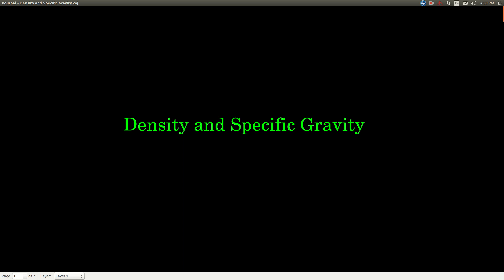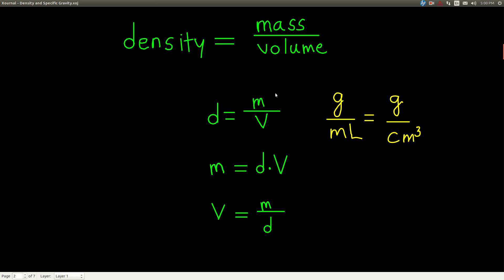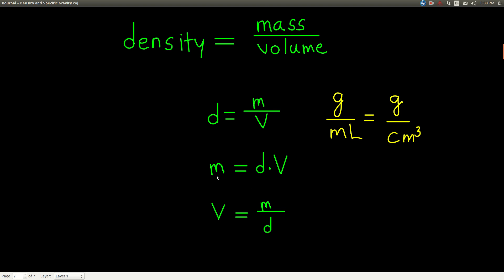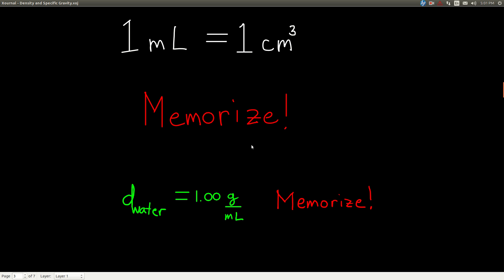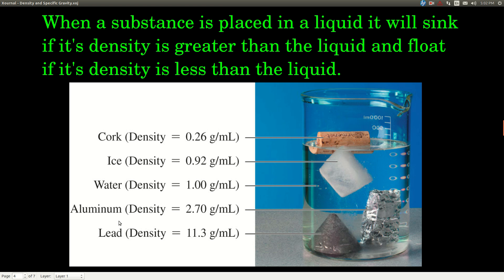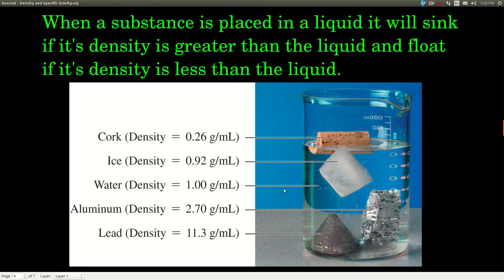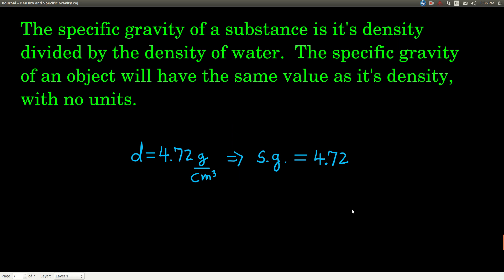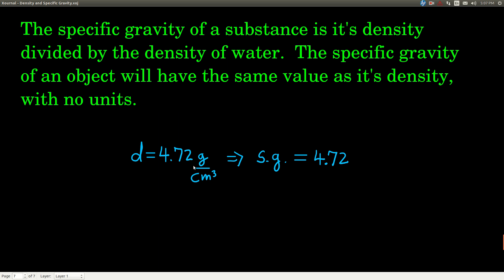Chem143 Density and Specific Gravity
Density and specific gravity.